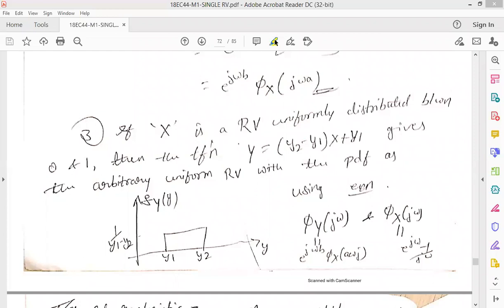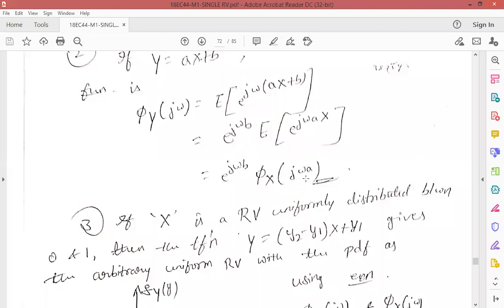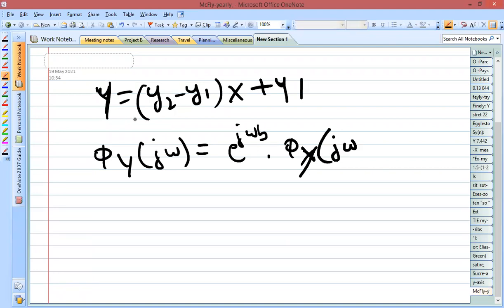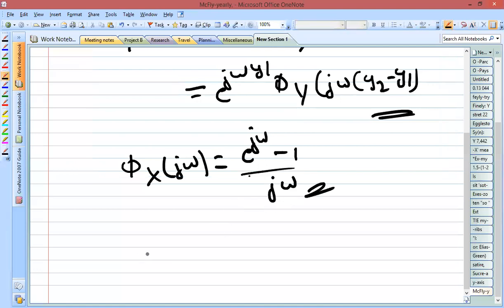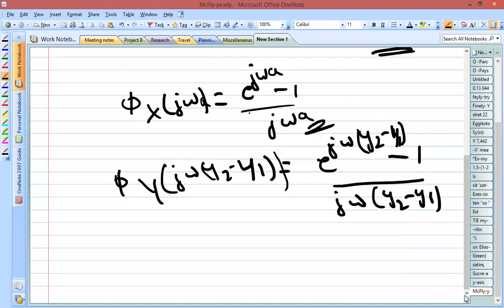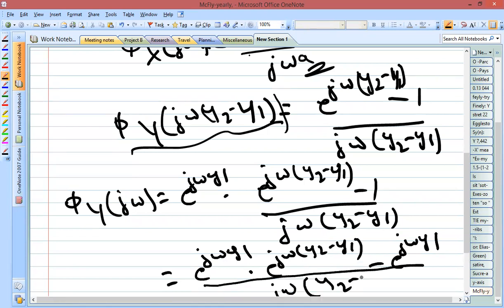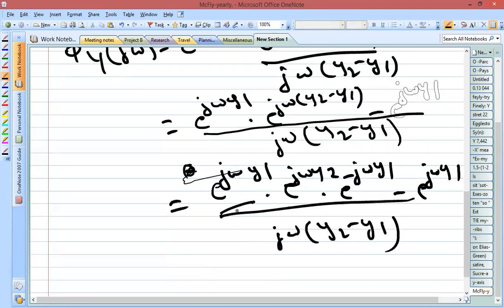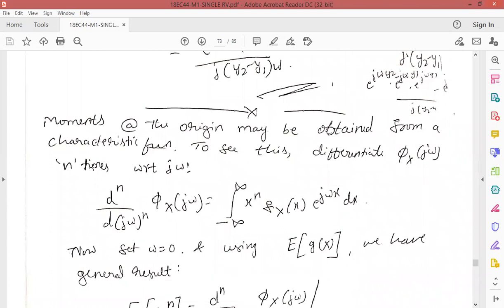18EC44_CHARACTERISTIC_FUNCTION_CLASS17_1